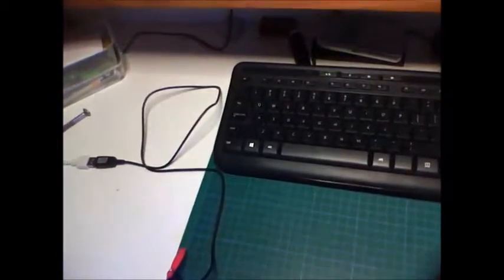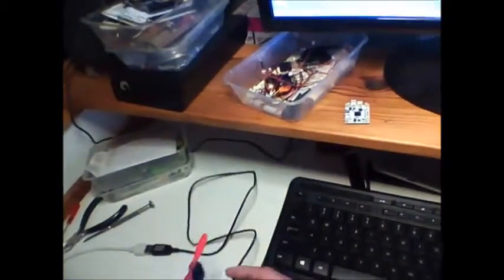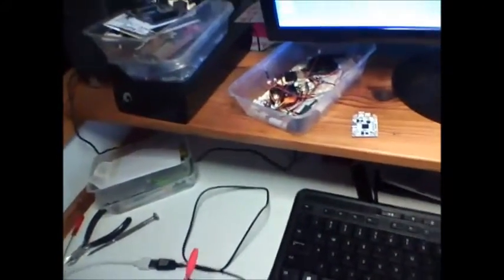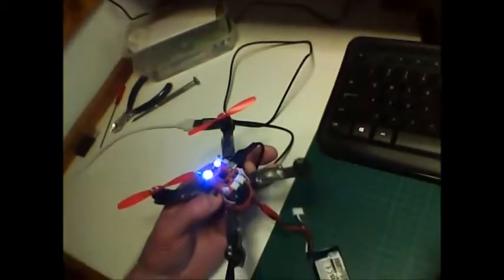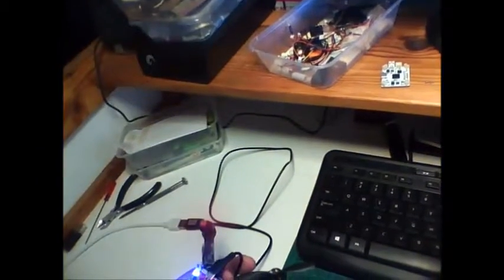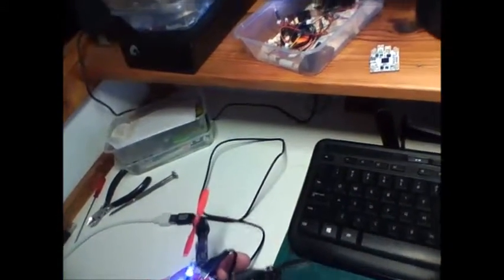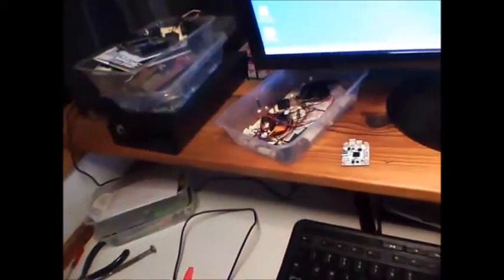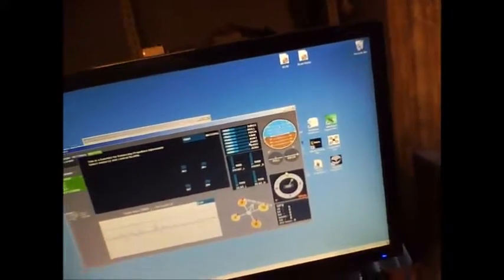Individual brushless motor testing in MultiWii GUI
A short video just showing how you can access the motors tab in the MultiWii GUI to test your brushless motors individually. See out takes @3:51